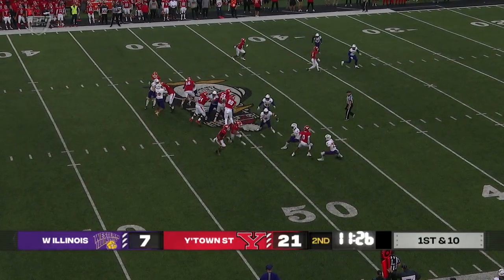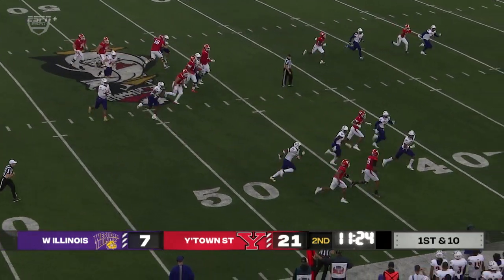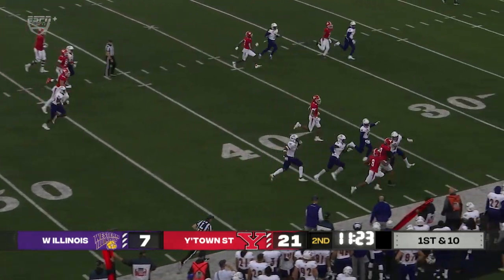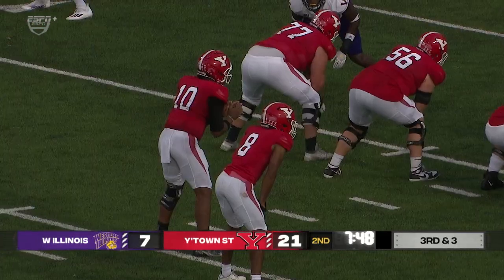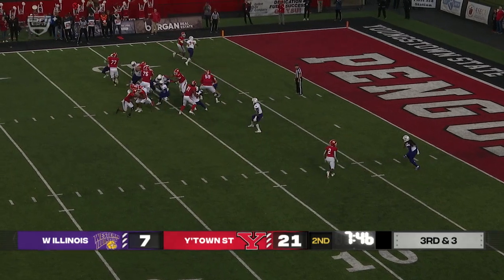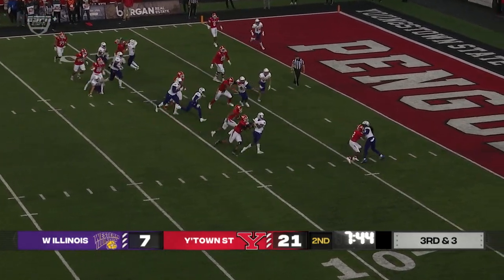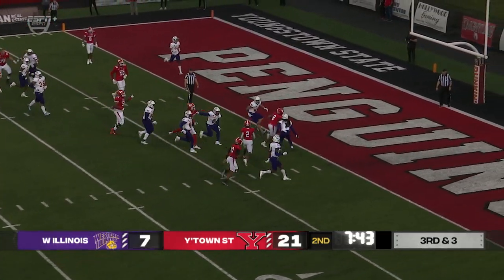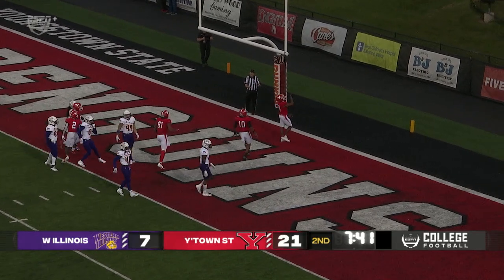Highlights from the football game between YSU vs Western Illinois | September 25, 2021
Highlights from the Penguins football's 38-35 loss to the Leathernecks at Stambaugh Stadium on September 25, 2021